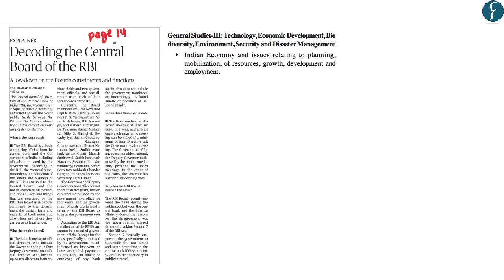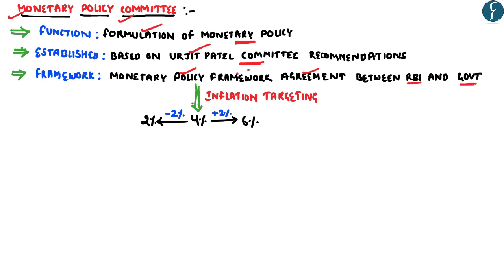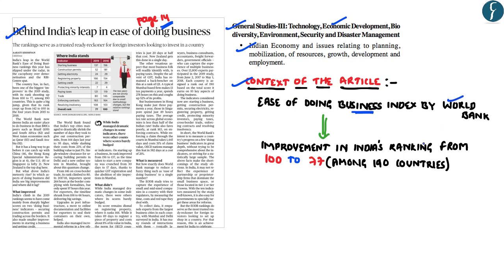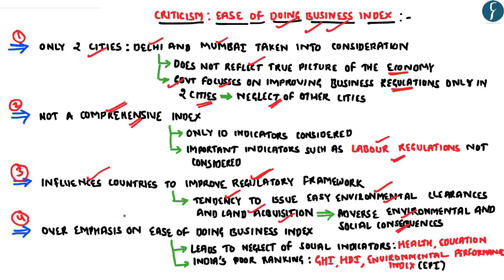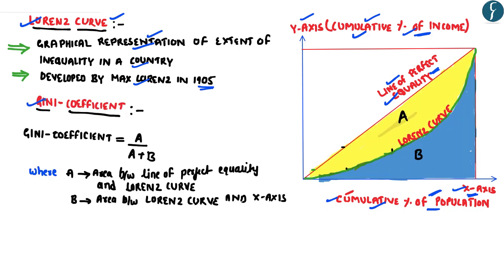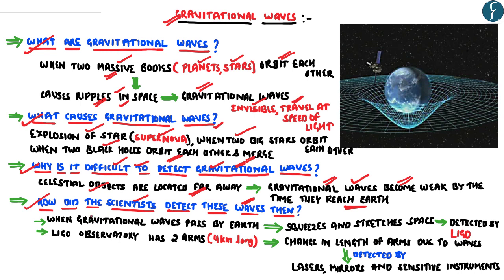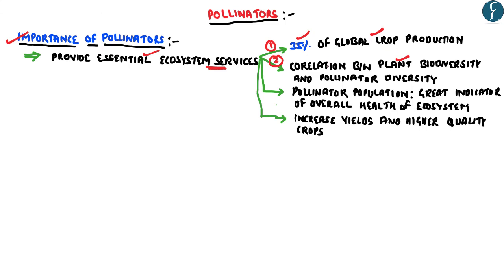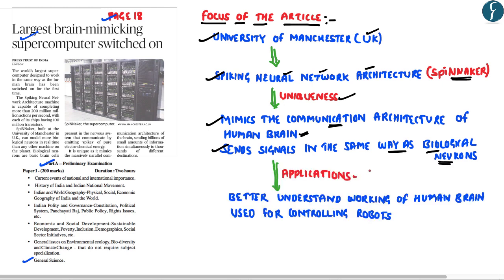Daily News Simplified 12-11-18 (The Hindu Newspaper - Current Affairs - Analysis for UPSC/IAS Exam)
Presented by: Mr. Basava Uppin Rau's IAS Study Circle

News Covered Today:

1. Decoding the Central Board of the RBI (0:36)
2. Behind India’s Leap in Ease of Doing Business Index (7:23)
3. Lorenz Curve and Gini-Coefficient (12:28)
4. Ripples of Discord (Gravitational waves)- Editorial (16:36)
5. Protecting the little helpers (20:38)
5. SpiNNaker Supercomputer (25:07)